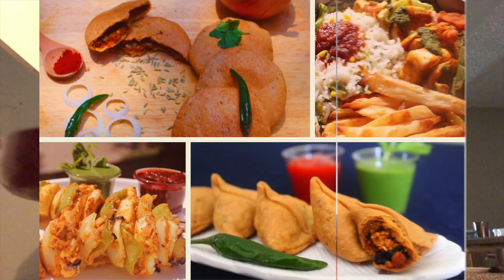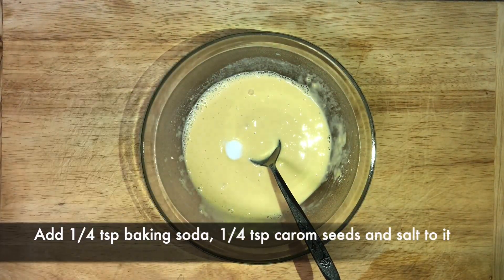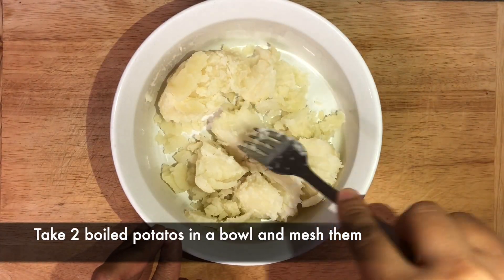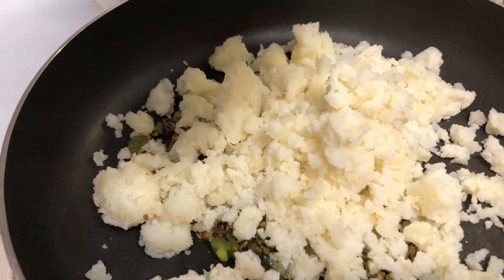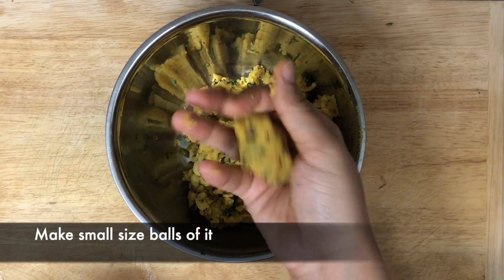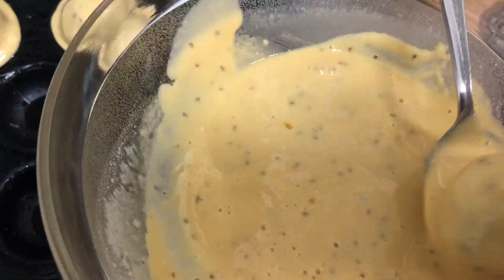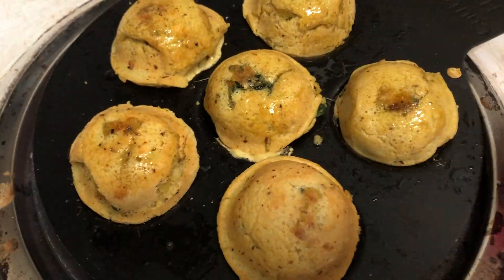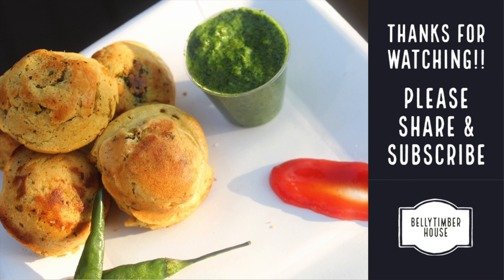Baked Aloo Vada | No-Fry Batata Vada | Baked Aaloo Bonde | Perfect Aaloo Bada | Potato Balls Snack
Enjoy these No fry Aloo Vada/ Aloo Bonda / Batata Vada with some mint chutney. This is easy to make and taste as amazing as the fried ones.

Thanks,
bellytimberhouse